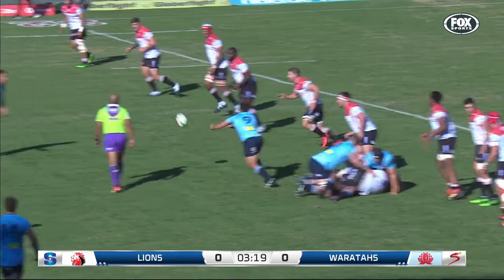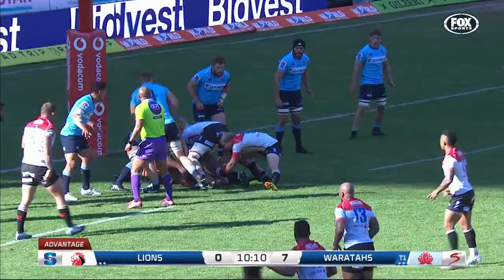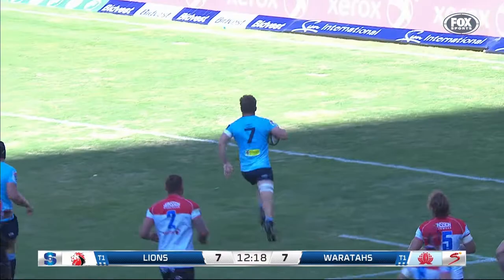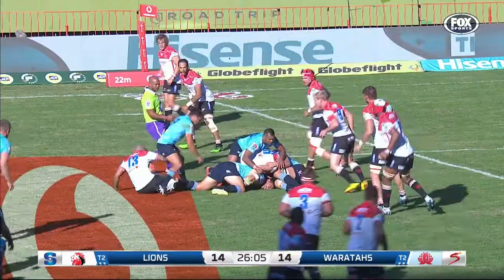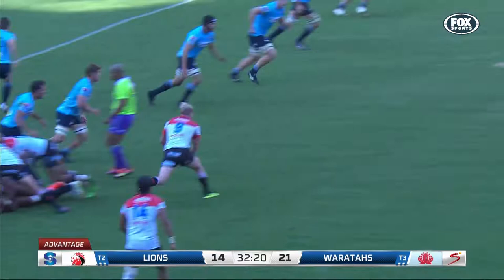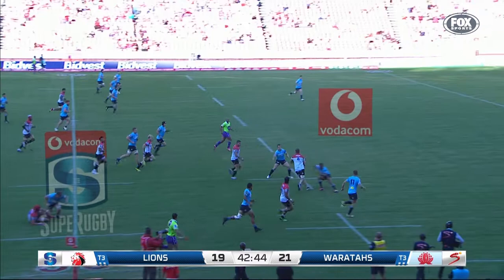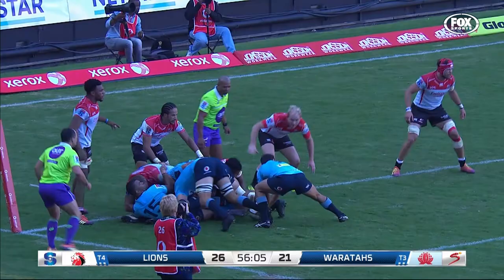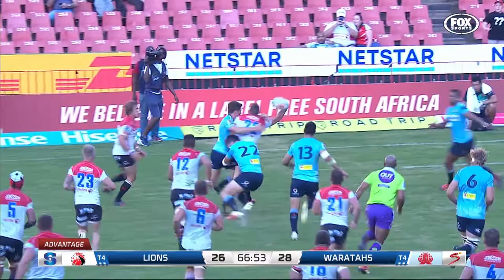Match re-cap: Lions v NSW Waratahs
Super Rugby R13